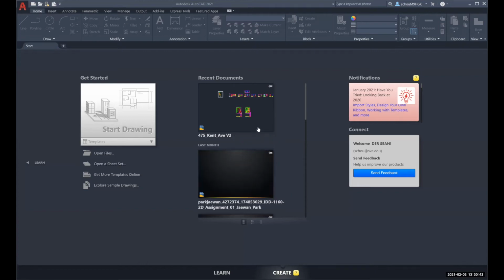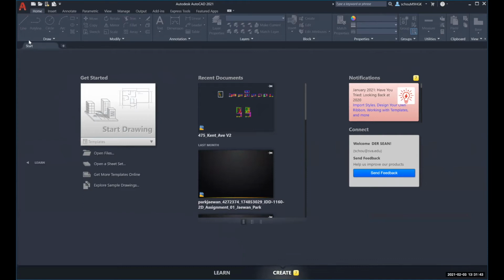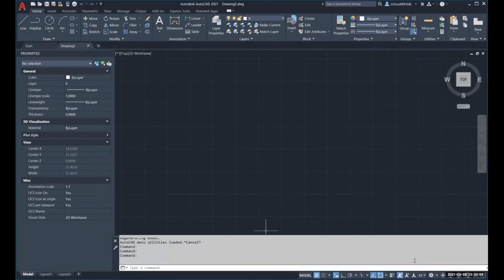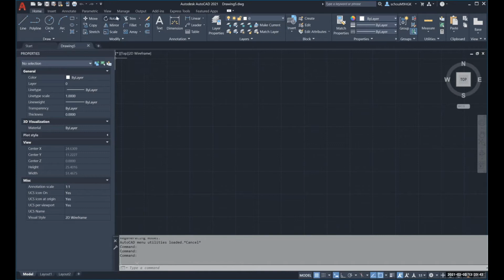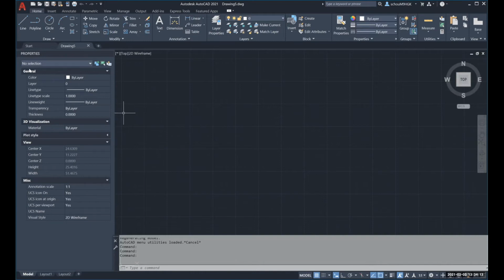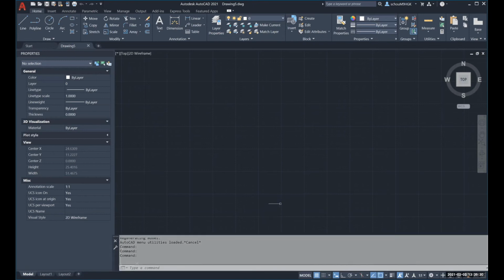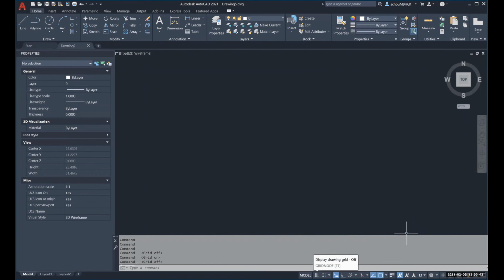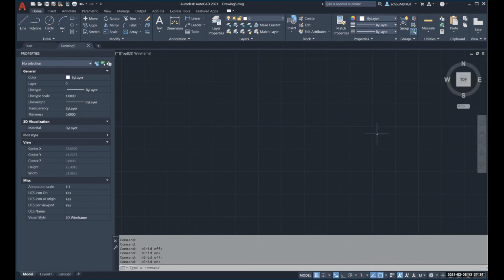ID-101-WEEK 01 PART 1